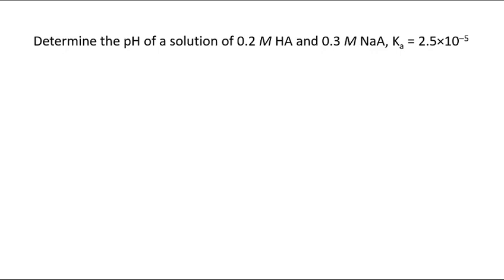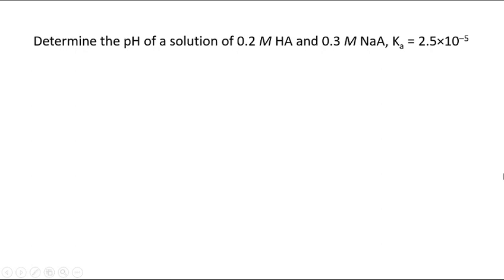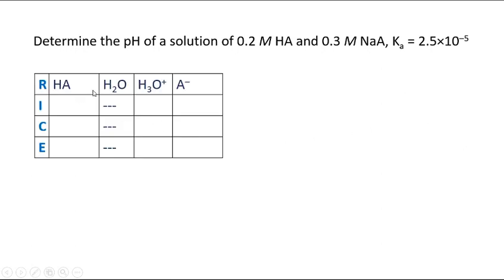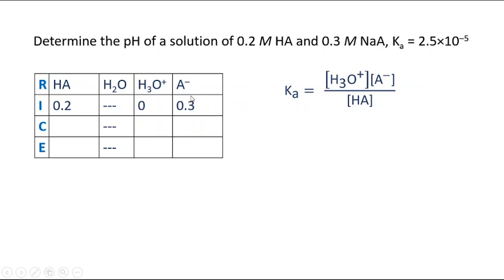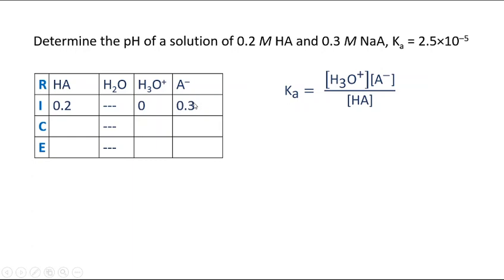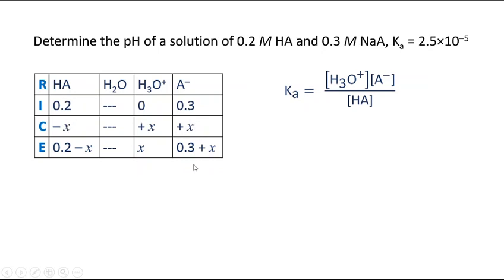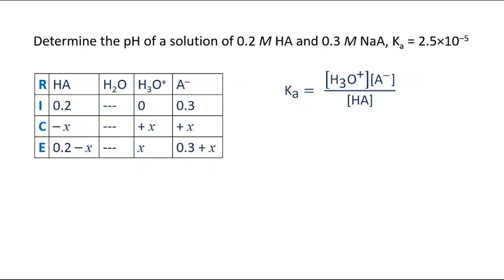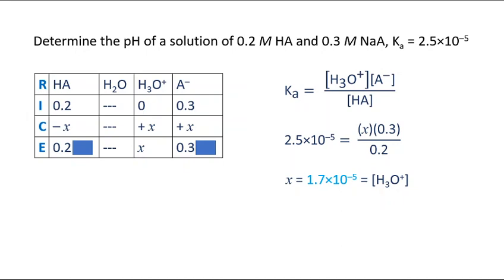GCII - pH of Buffer